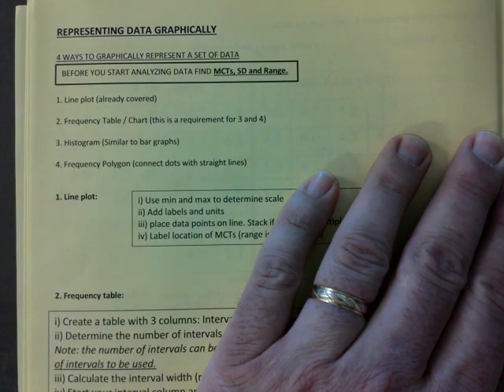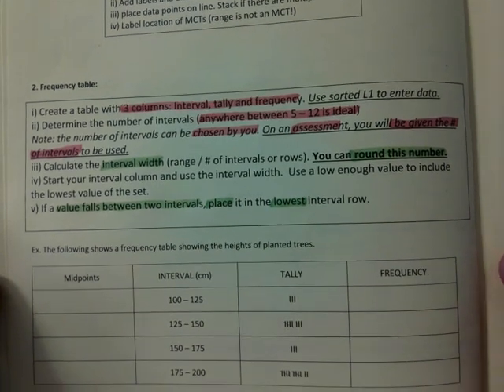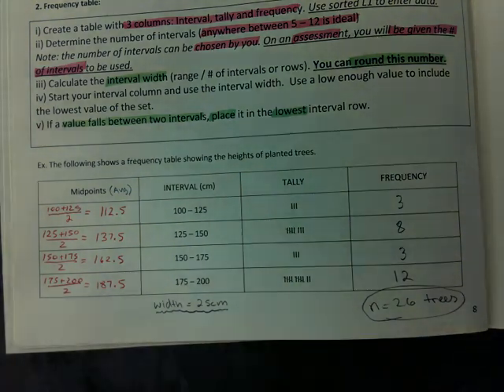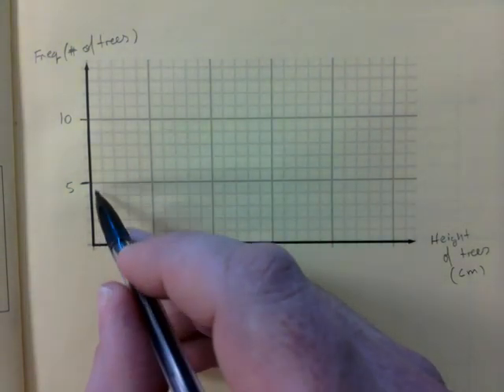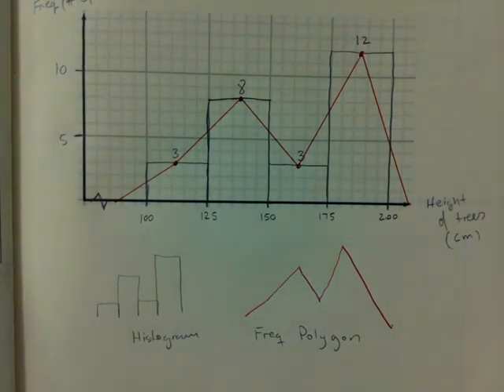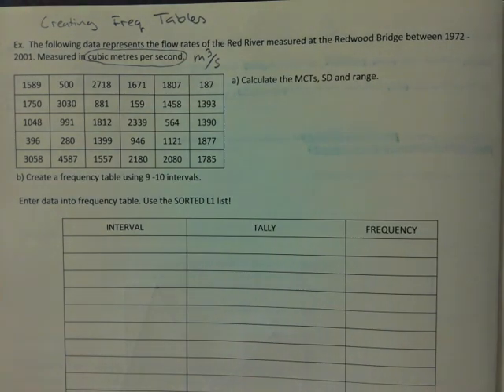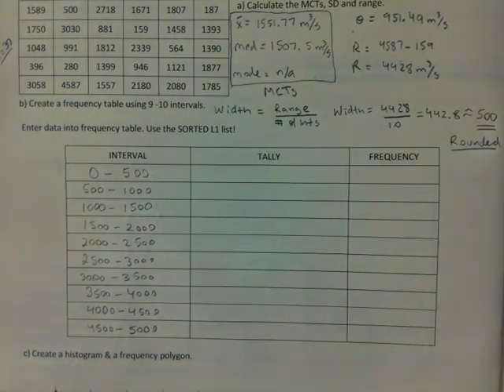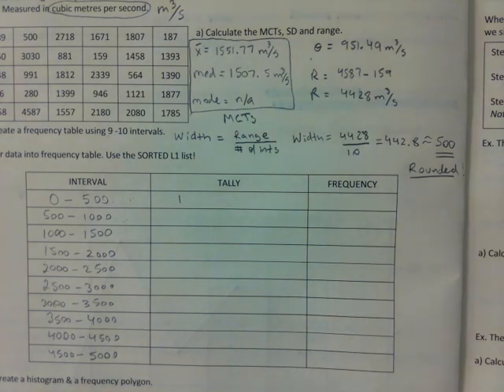APMR3S 01 CH 5 GRAPHIC REPRESENTATIONS